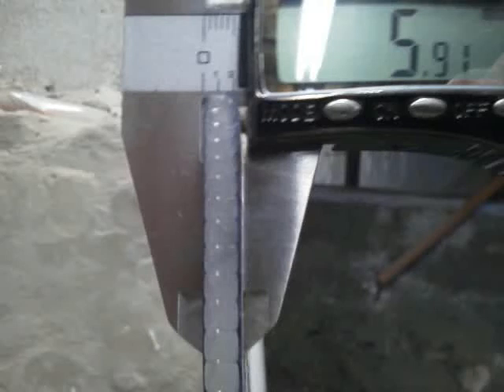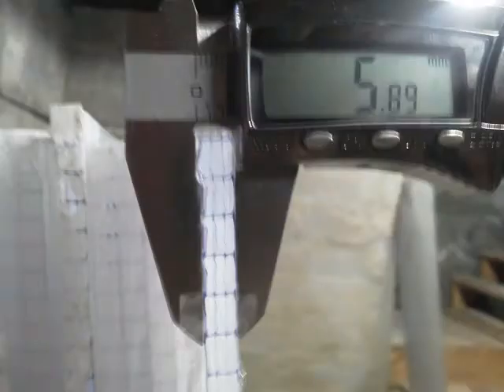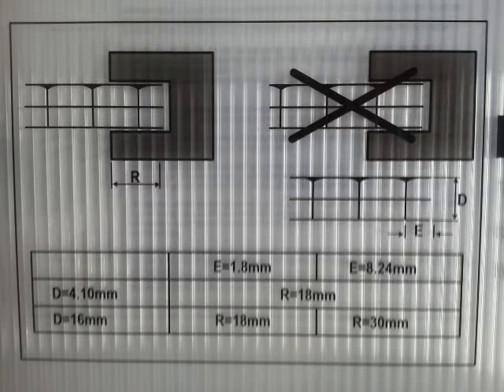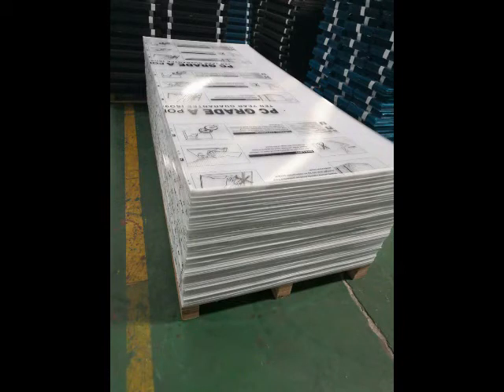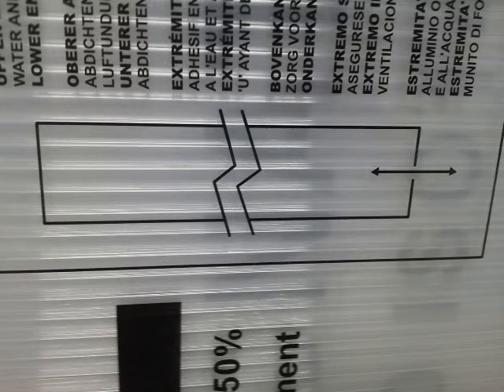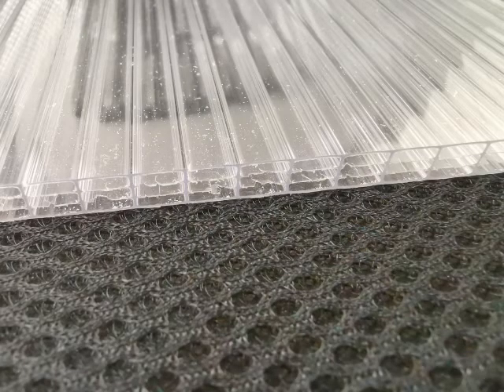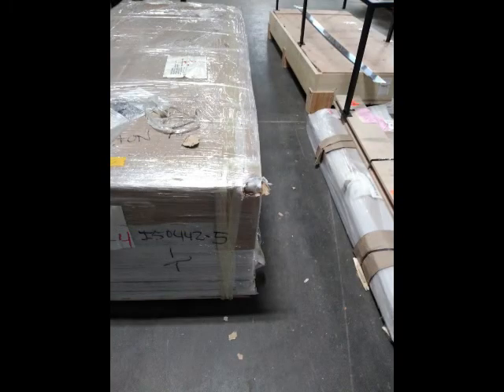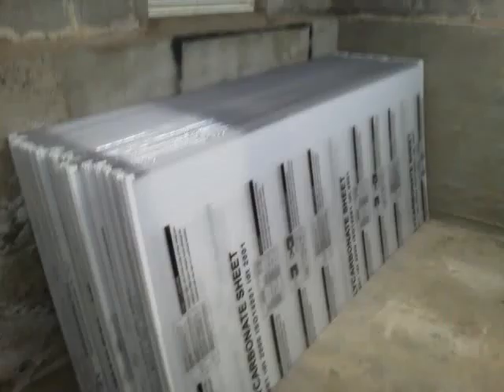6mm QuadWall Polycarbonate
The , custom quad-wall polycarbonate , sheets I ordered came in.
I'll be using them for some future experiments , projects , and videos.